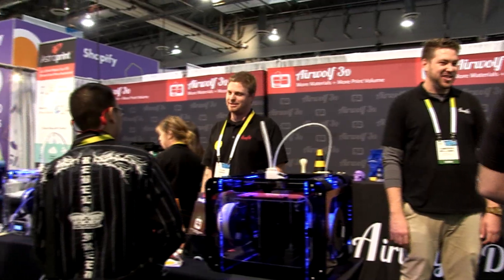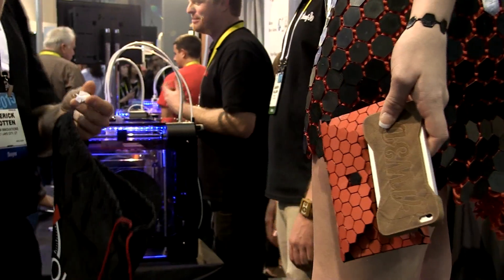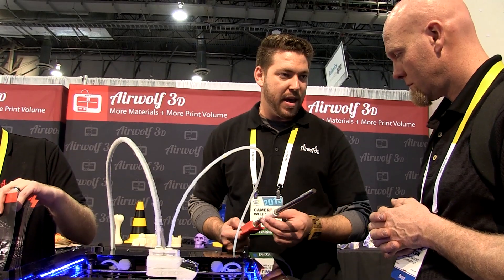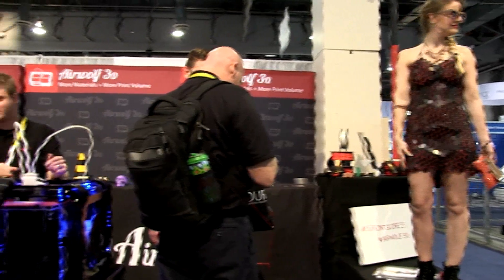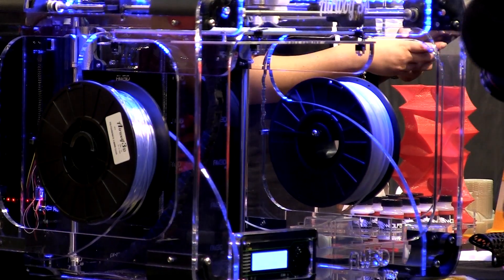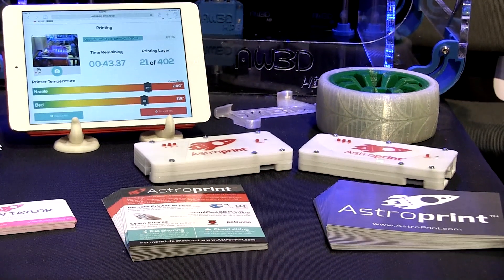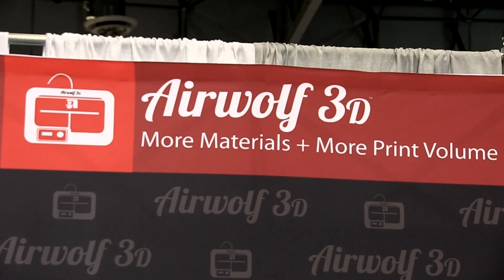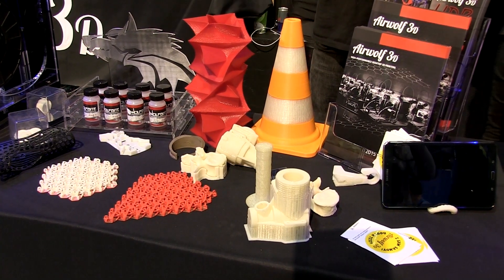A fully 3D printed dress on a 3D printer that costs under $5000, Airwolf 3D at CES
Airwolf 3D pride themselves on their machine's ability to print in just about any filament material you throw at it. Creative Director Tyler Caros talks to TCT.